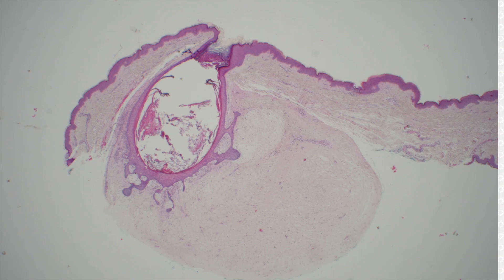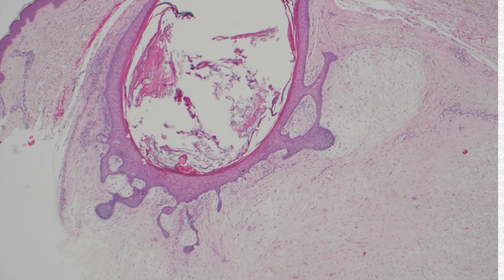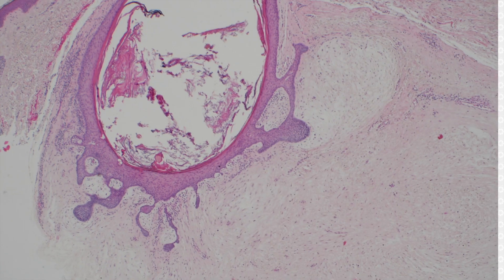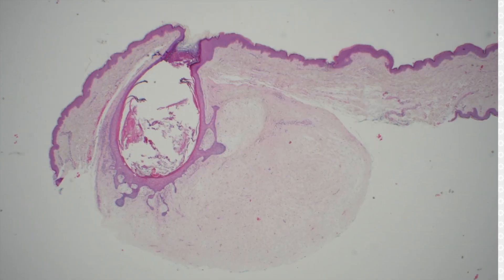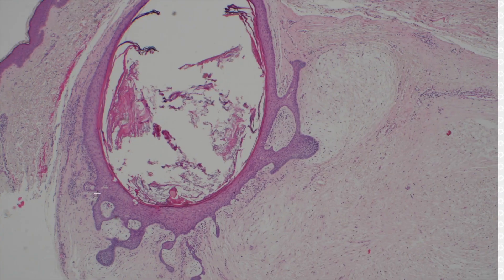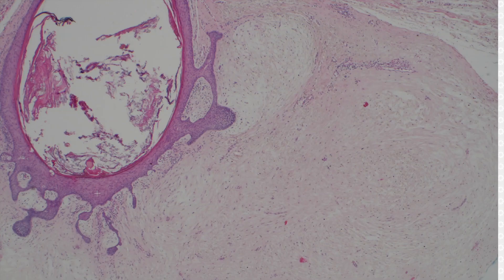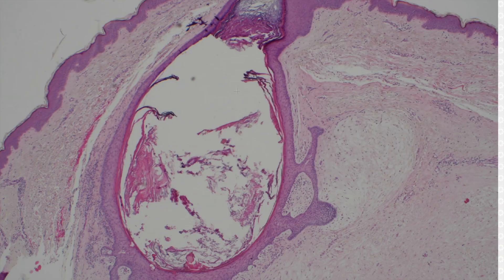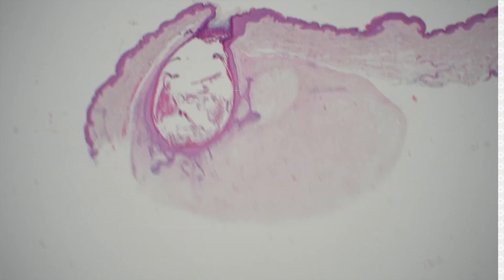Fibrofolliculoma (clue for Birt-Hogg-Dubé syndrome): Dermpath in 5 Minutes (pathology dermatology)